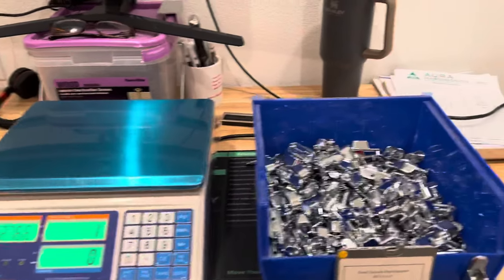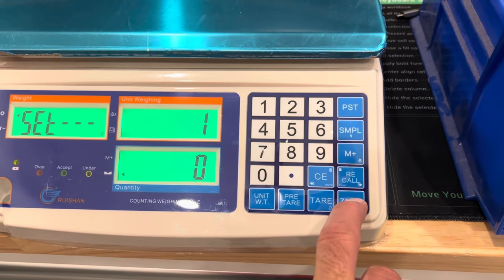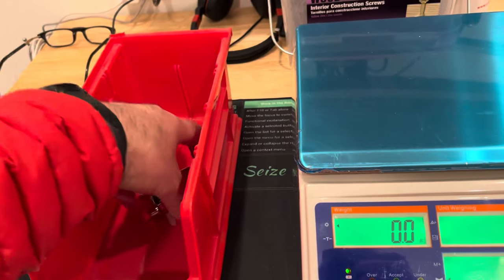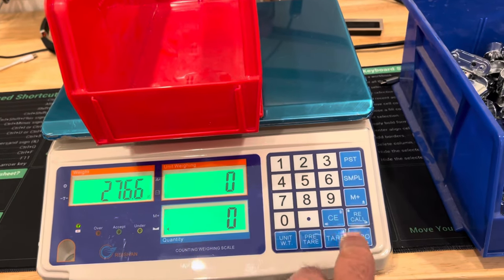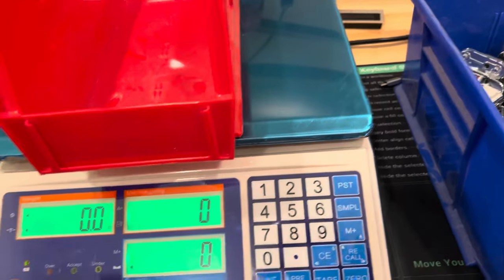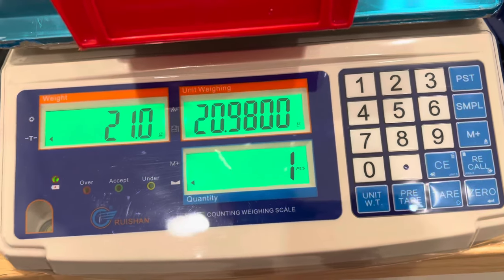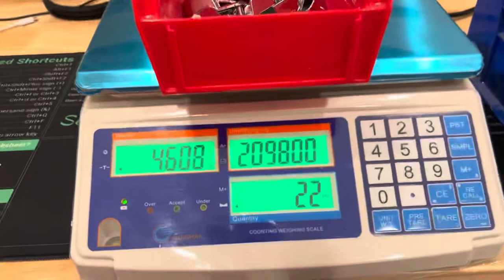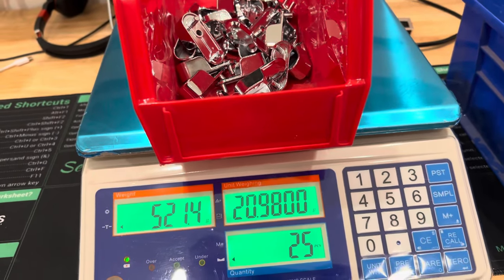How to Use Count scale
Link to buy counting scale